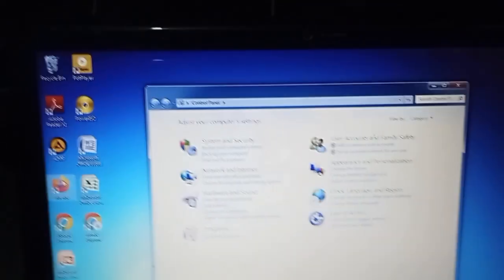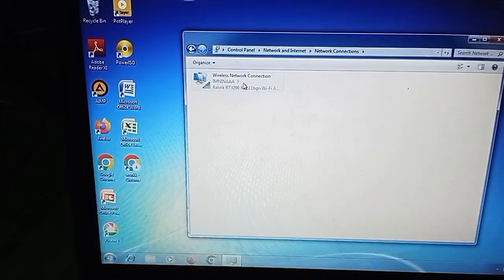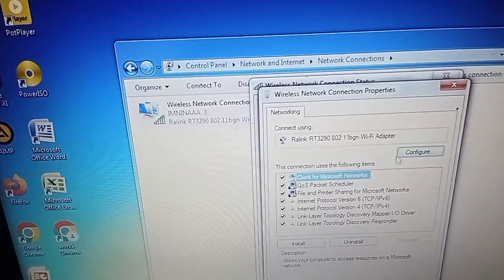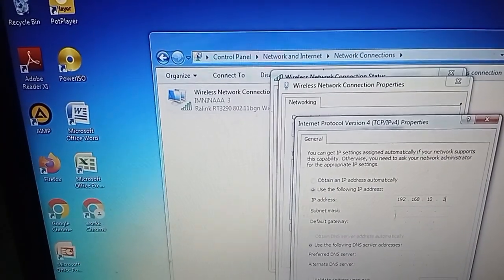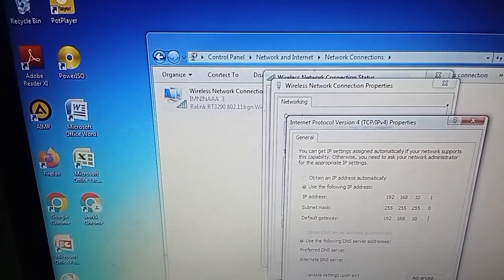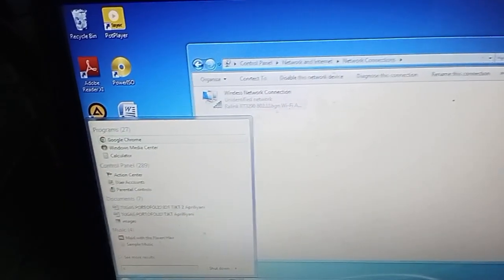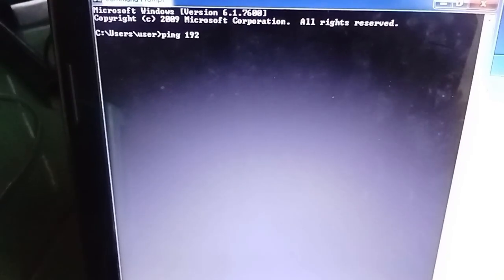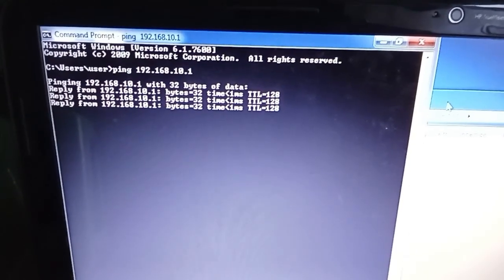Aprilliyani-Analytical Exposition & Performance-[Setting an IP address]